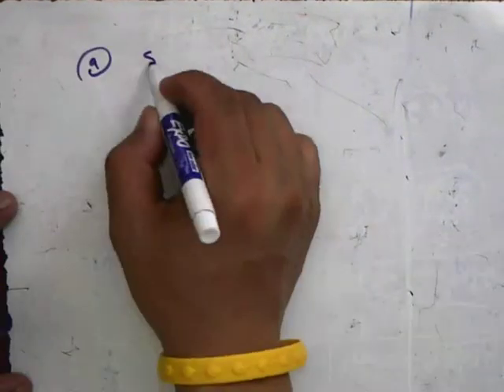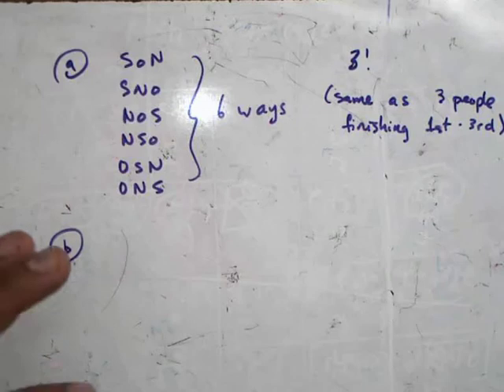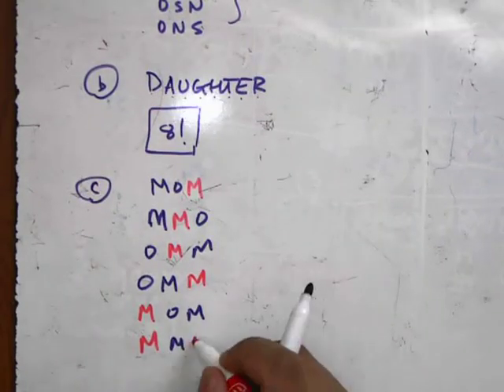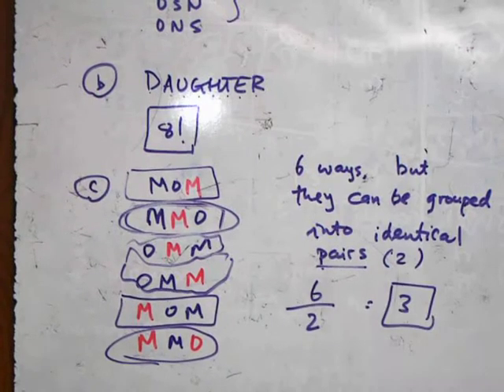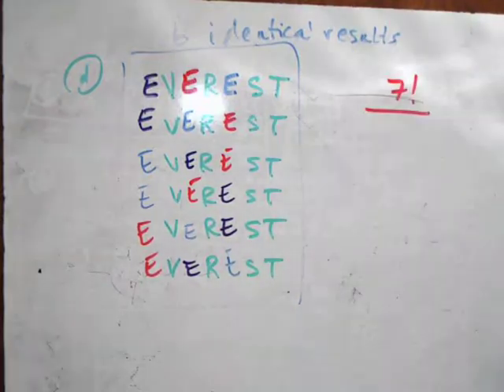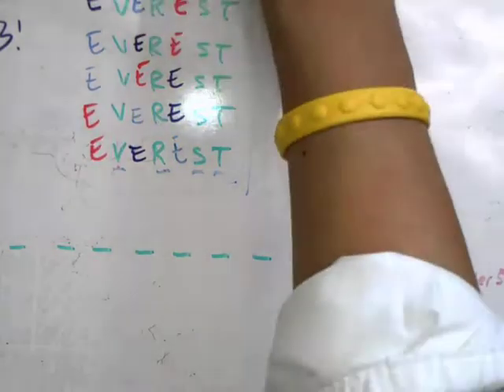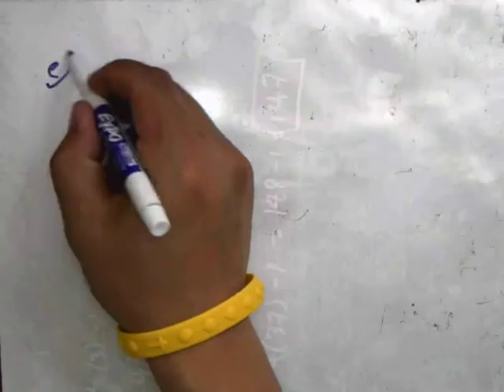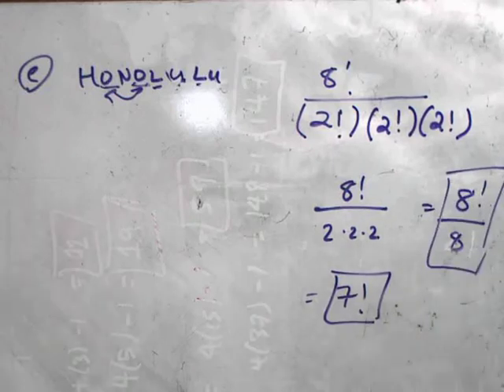Re-arranging Letters Example